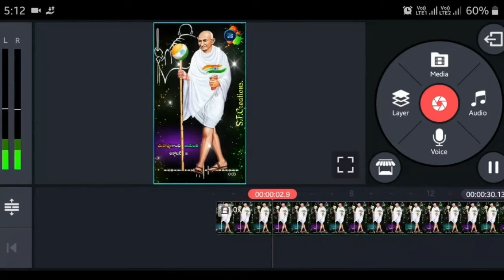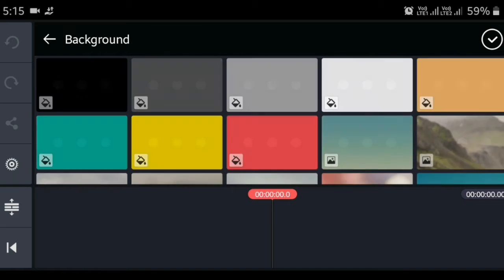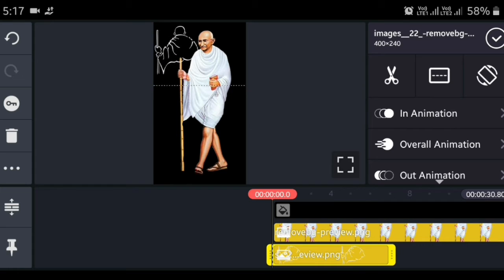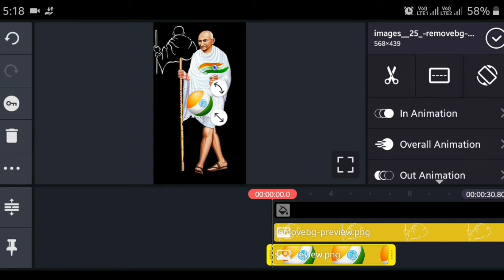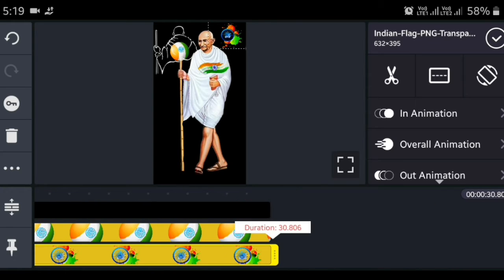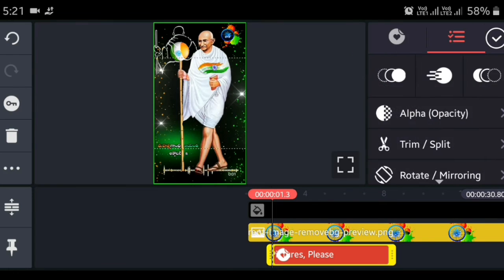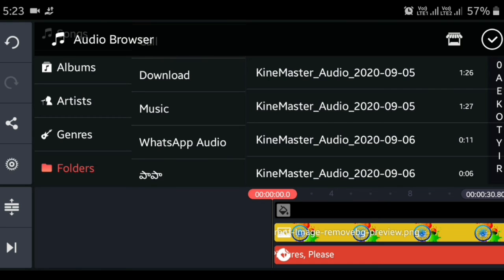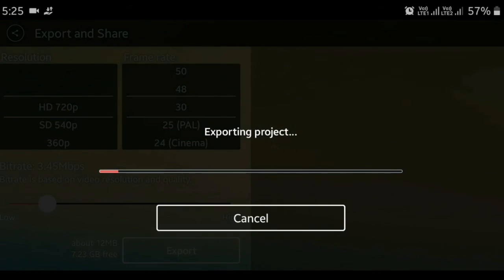How to make October 2 Gandhi jayanthi special 2020,gandhi jayanti video.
How to make October 2 Gandhi jayanthi 2020 video,gandhi jayanti speech in english

Hi guys Welcome to Sree tech creations telugu tech channels on YouTube Tip's, I make exclusive tutorial videos on Facebook, youtube. And sree tech android mobile make money online tip's tricks

Images (or) music, instead of contacting YouTube about a

Create love lyrical video in telugu
Make lyrically whatsapp status video in telugu
Love failure lyrical video in telugu
Lyrical whatsapp status making video in telugu
How to make lyrical video
How to make whatsapp status video lyrically
Trending videos,
Sree tech creations,
Sree tech creations youtube channel,
sree tech trending video,
Trending tech video,
trending tutorials.

Link 1 Instagram:-

Link 2 Facebook:-

Link 3  Twitter:-

Link 4  YouTube channel:-